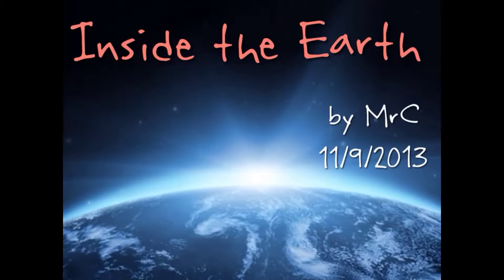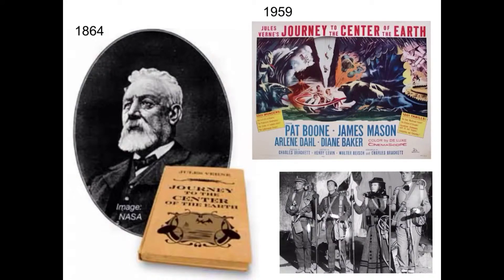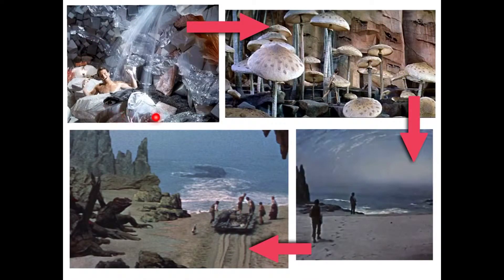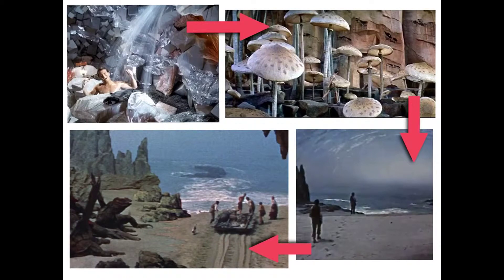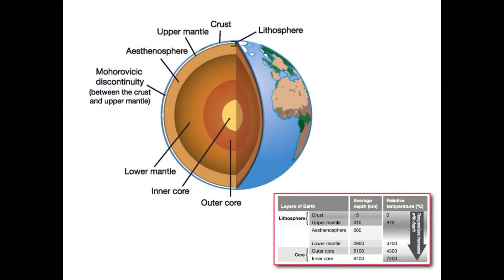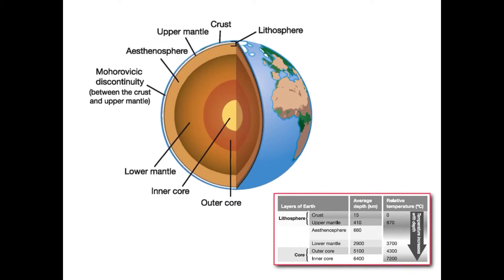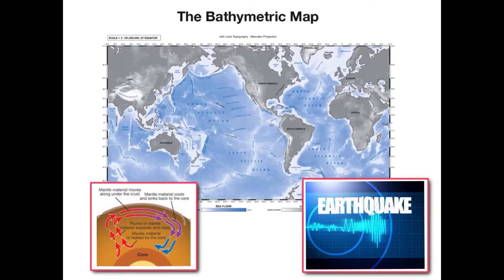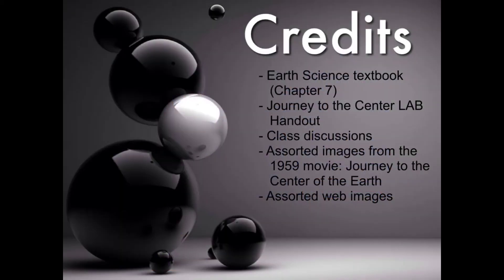Inside the Earth 1b -- MrC